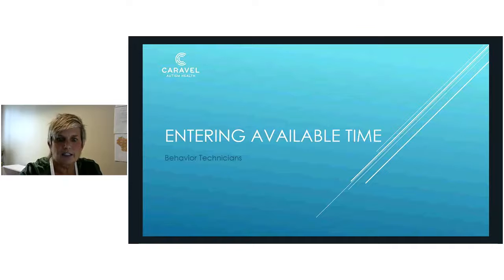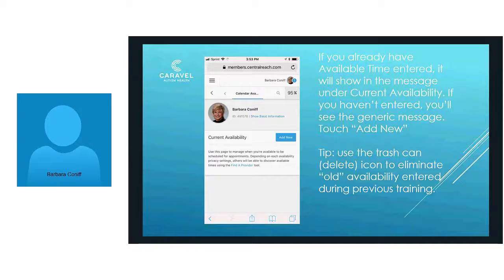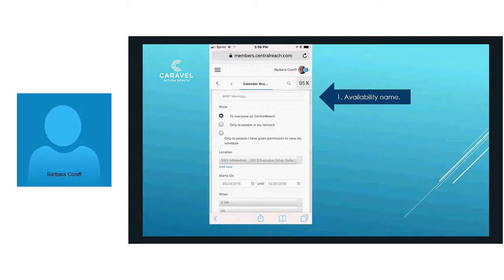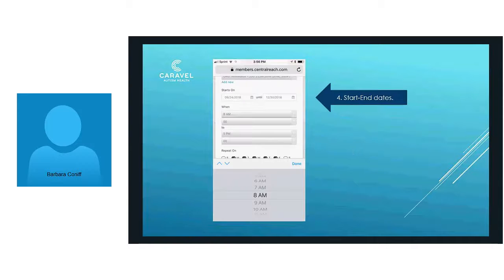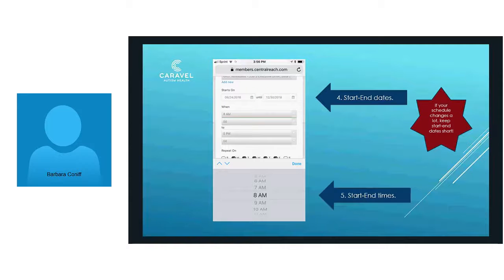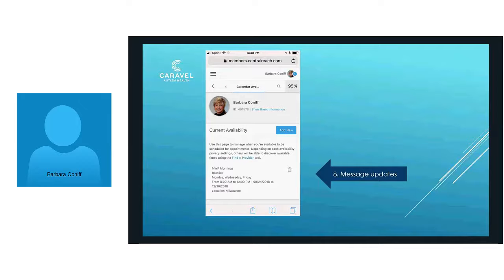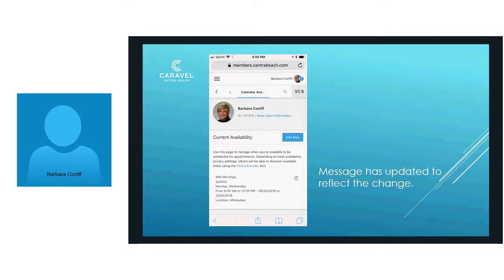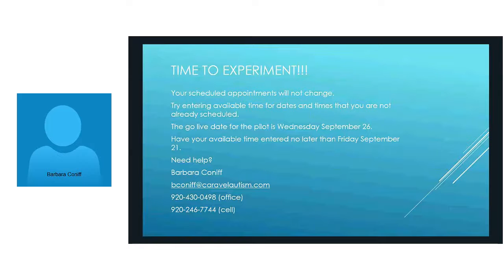Entering Available Time BT Caravel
How to Enter Available Time in Central Reach for Behavior Technicians in Milwaukee West Pilot.